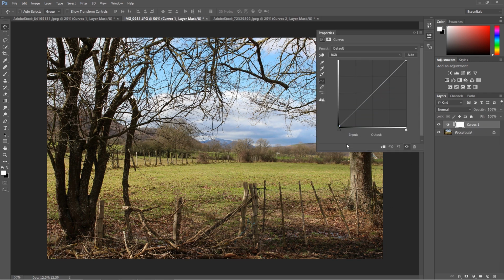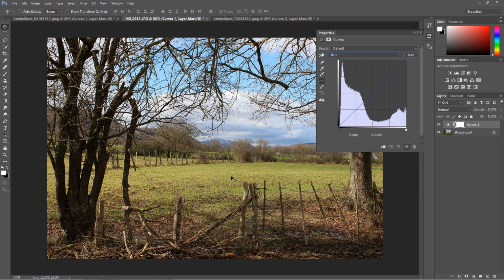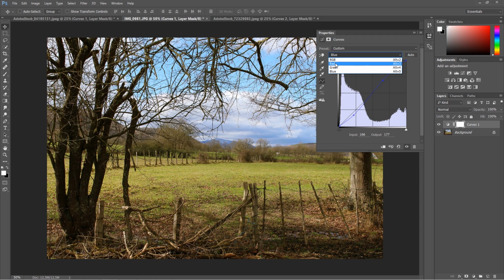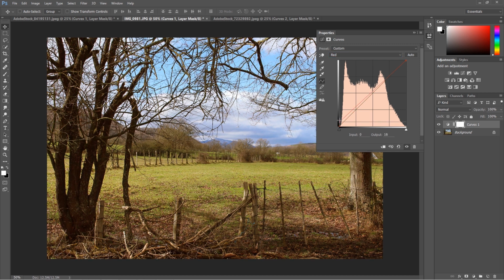Basic Color Correction using Curves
This Video is beginning part of my Course about Curves Adjustment Layer.